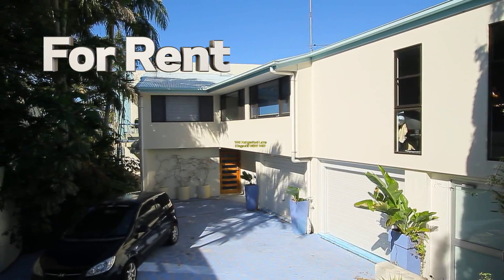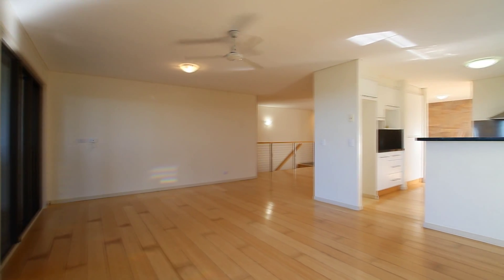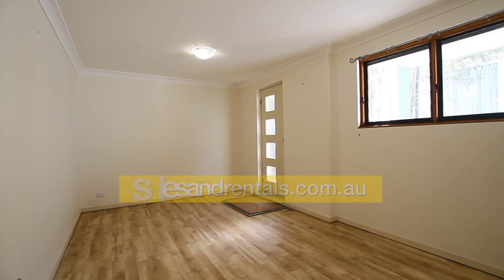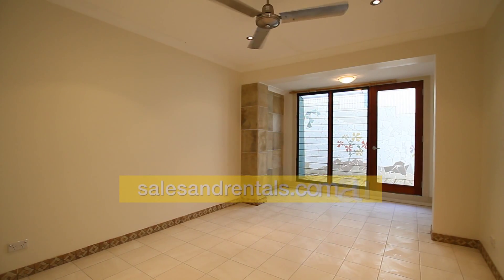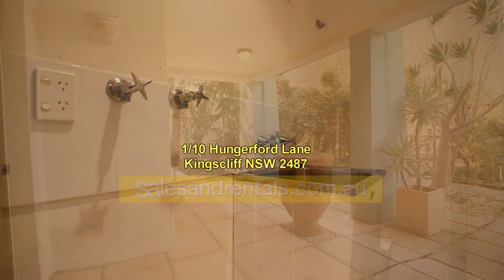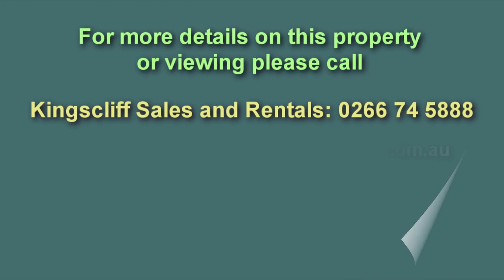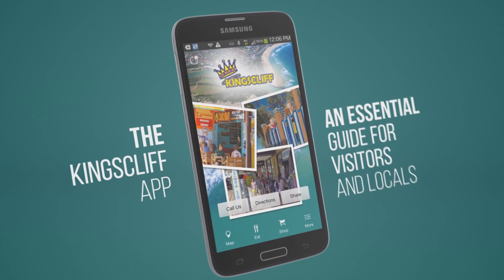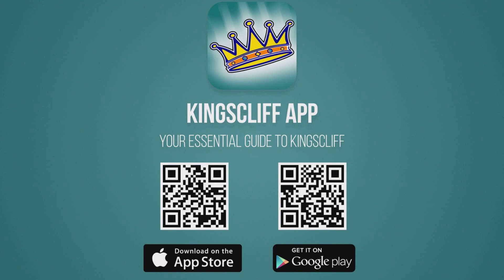1/10 Hungerford Lane For Rent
Kingscliff sales and rental rental property